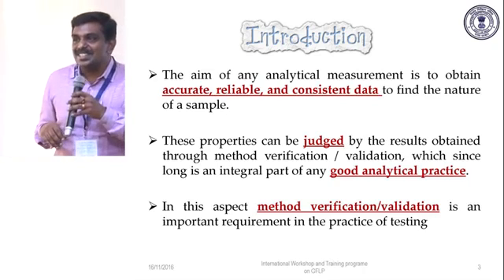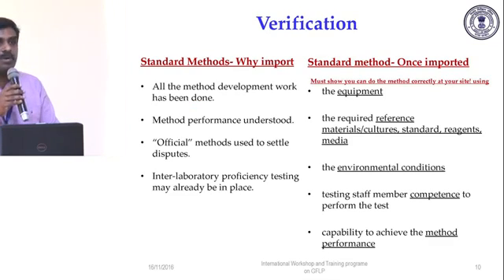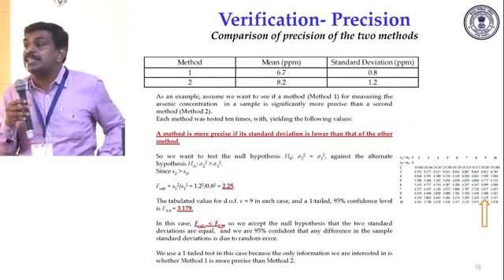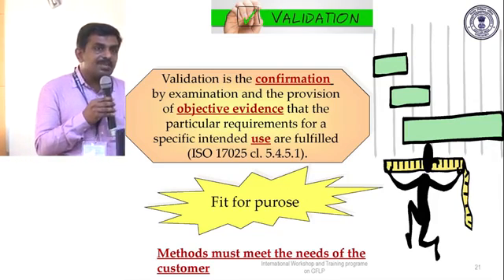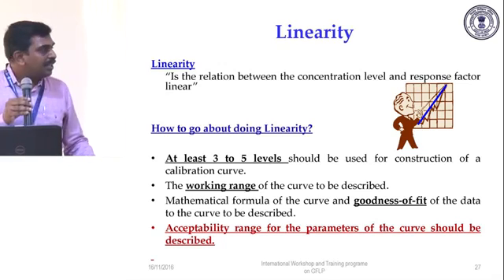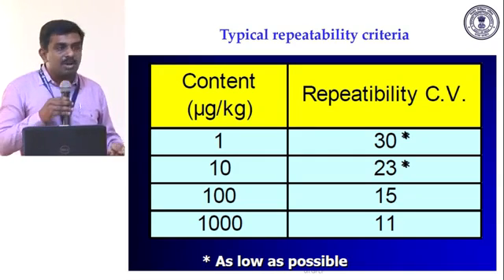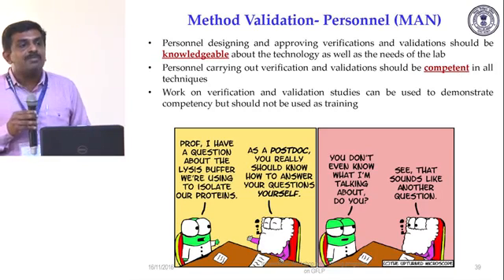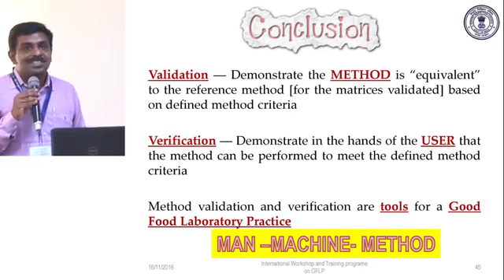ILSI India Verification Validation of Test Methods Dr Anoop A Krishnan